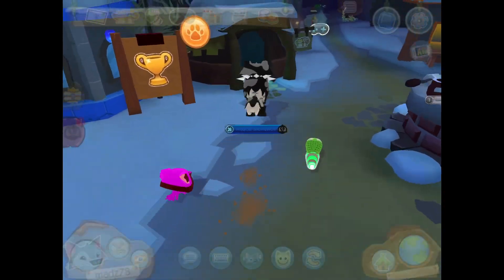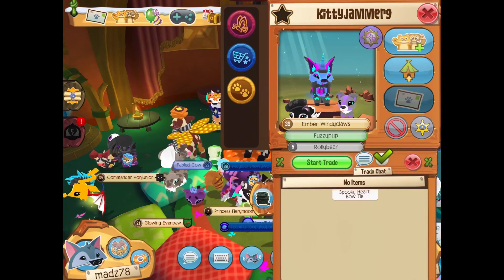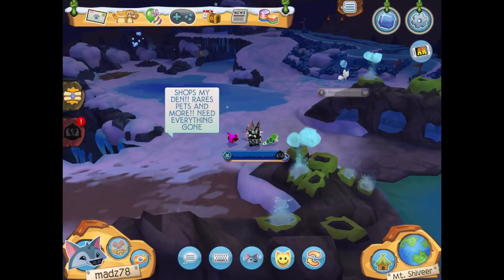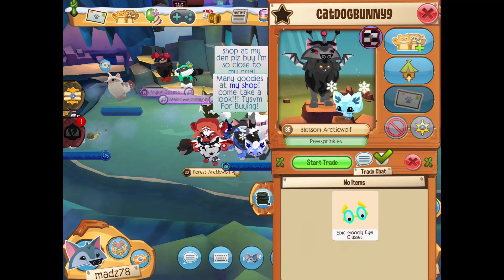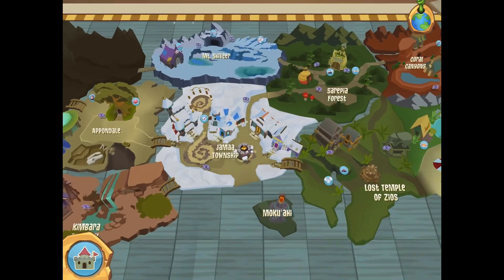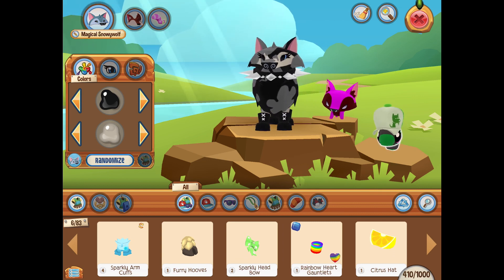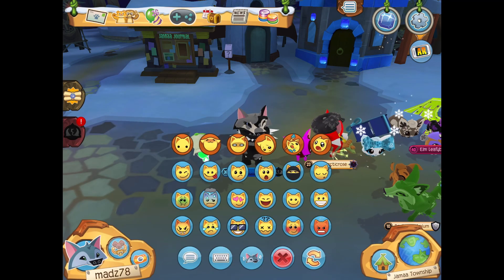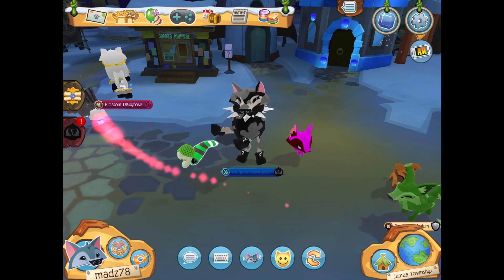Ajpw how to get the spiked collar and nutcracker boots [day1]